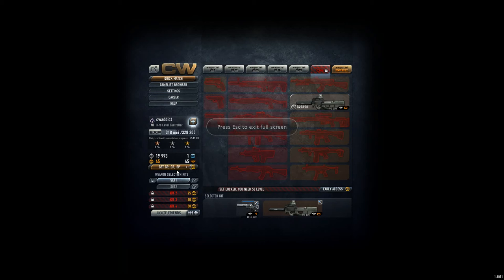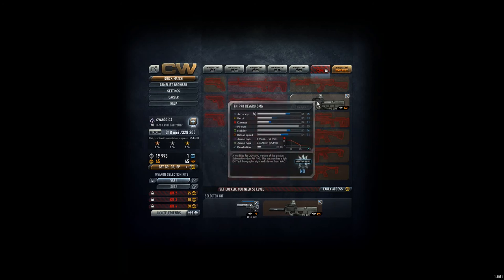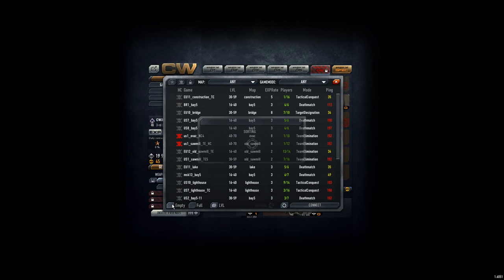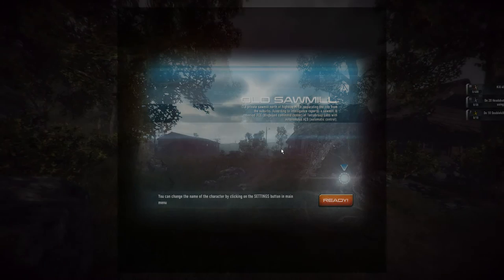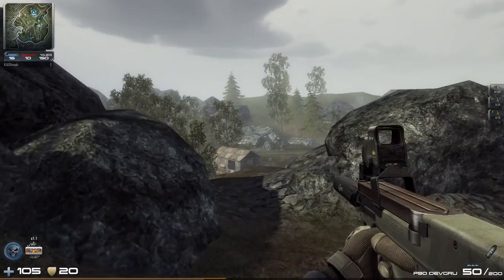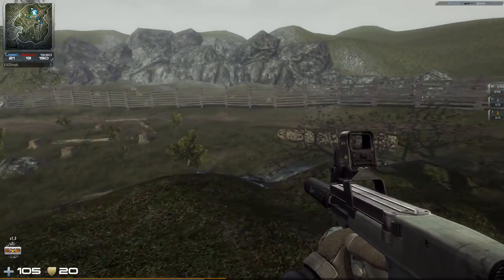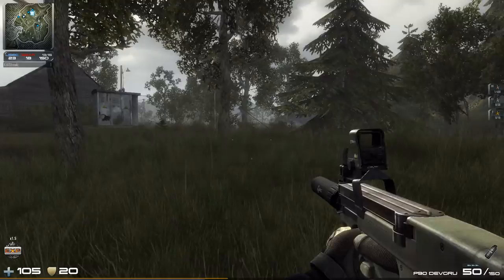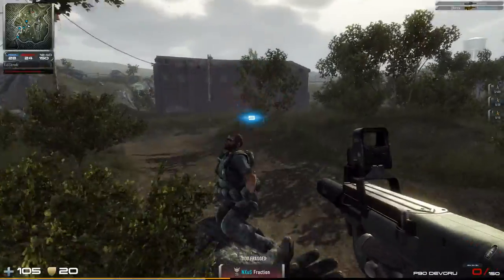Contract Wars Career 139: FN P90 DEVGRU SMG - Review & Gameplay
This is a review of the FN P90 DEVGRU SMG. I have no idea why this is a premium weapon, damage is only 26, range is only 40 m (up to 85 m), the only two good parts are the 50 rounds per magazine and the high firerate. Plus it is kind of silent.

Fighting in maps:
- Old Sawmill

Weapons used within the game:
- FN P90 DEVGRU SMG
- EFD grenade